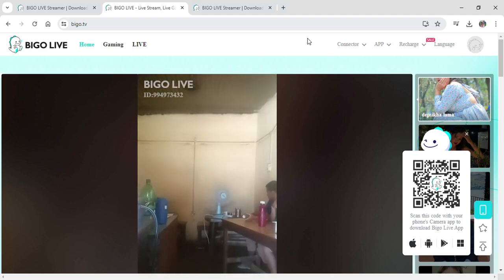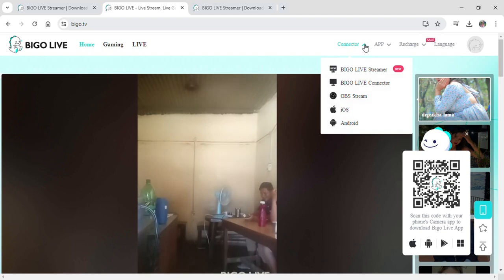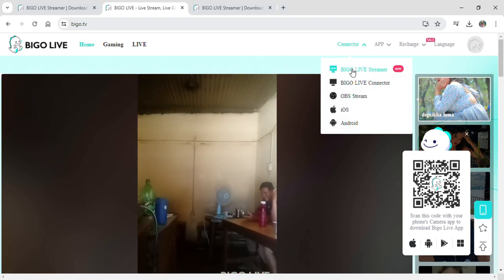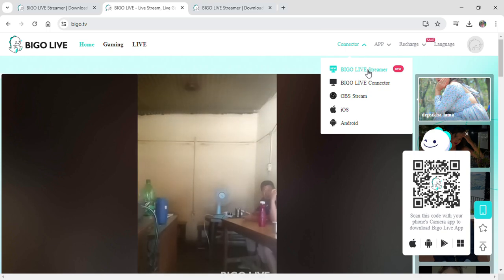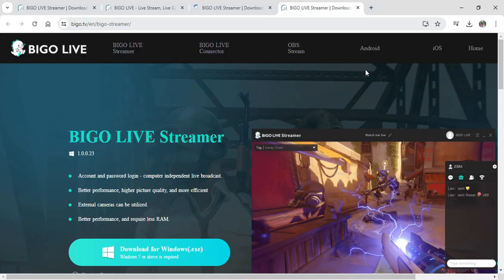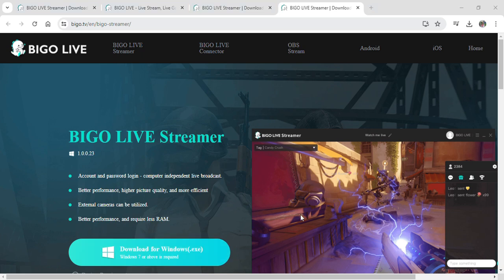How to Get Stream Key on Bigo Live (2024)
In this video, I’ll show you how to get your stream key on Bigo Live. The stream key is essential for going live and streaming your content. Follow along with these easy steps to find and use your stream key so you can start broadcasting smoothly.